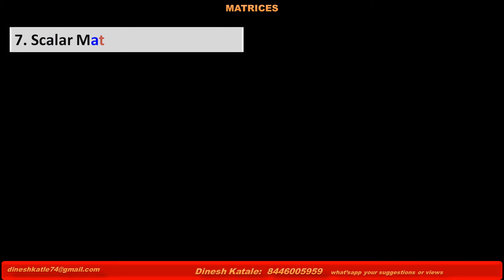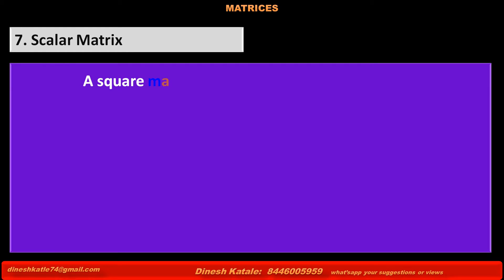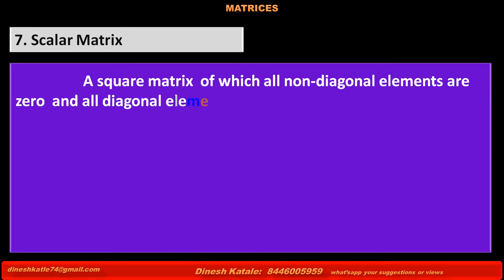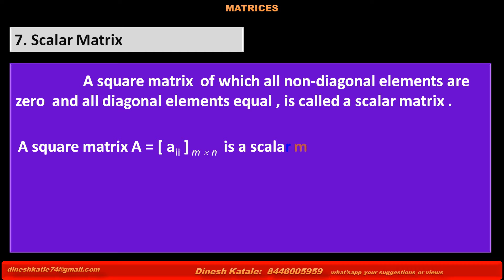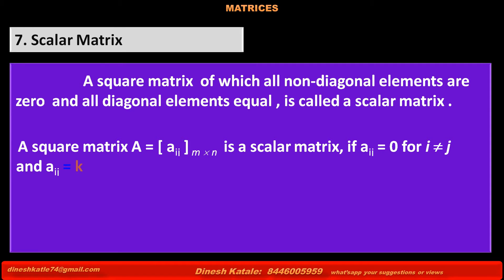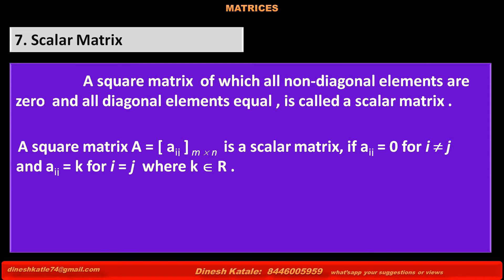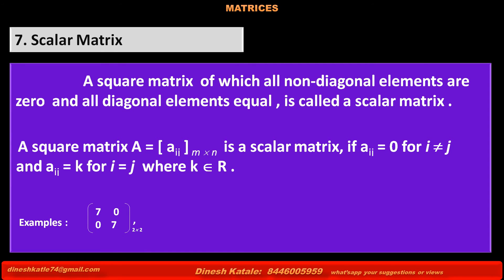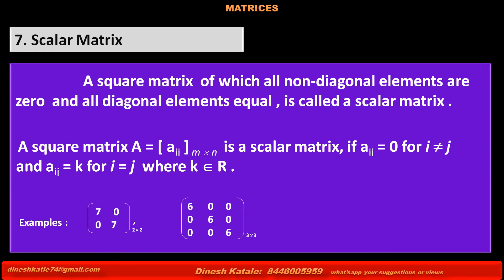7. TYPES OF MATRICES Scalar Matrix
MATHS : MATRICES : TYPES OF MATRICES : Scalar matrix
CBSE, ICSE, ISC, IGCSE, GCSE, A LEVEL, SSC, HSC ETC